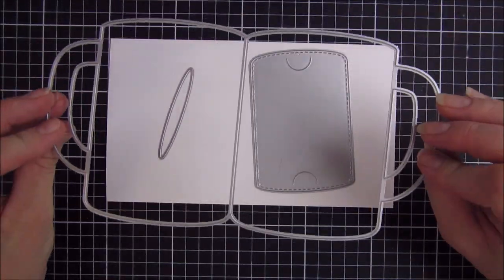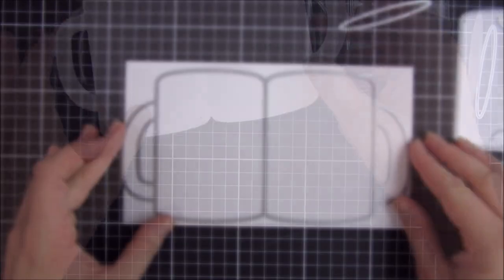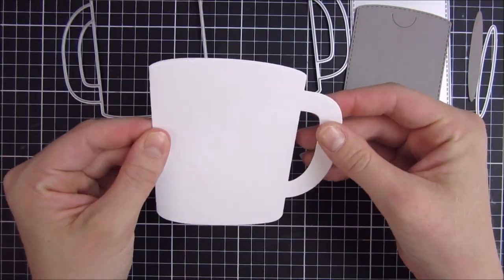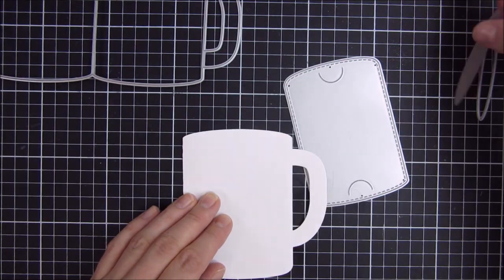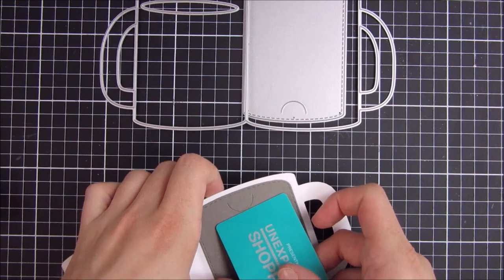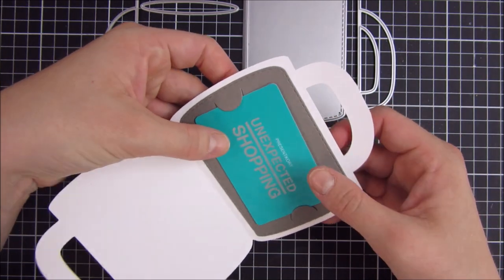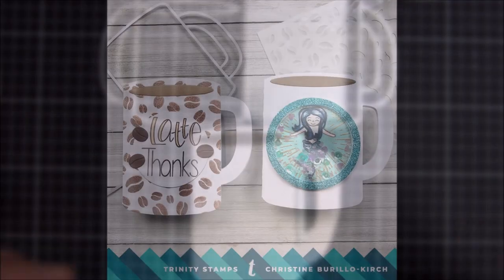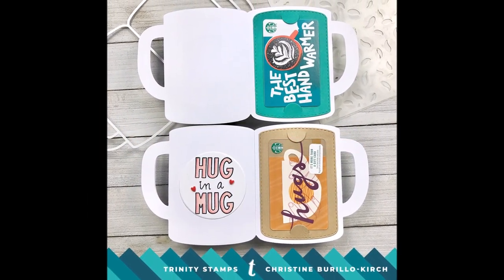Introducing Coffee Mug Card Die Set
Coffee Mug Card Die Set

This three piece die set makes the most adorable mug-shaped card. Use with patterned paper or decorate your own mug. The possibilities are endless. This die set contains the mug card (finished card size is 4.5" tall and 4.25 wide- it will fit in a standard A-2 envelope) the oval cut out piece for the top of the mug and an insert that fits perfectly inside the mug to hold a gift card. It's the perfect way to send caffeinated happy mail!